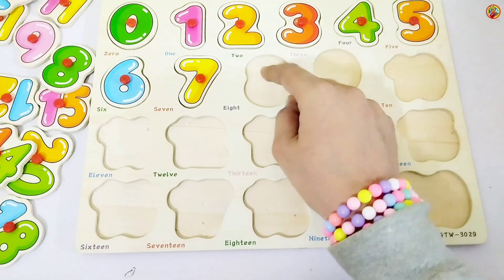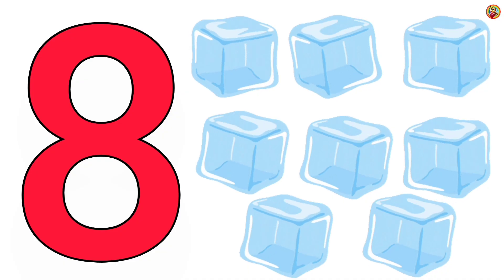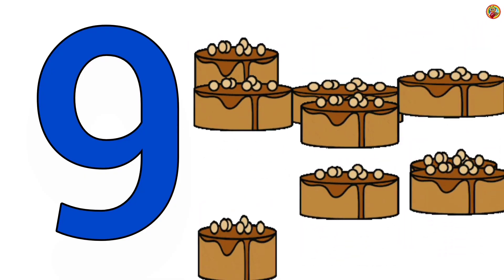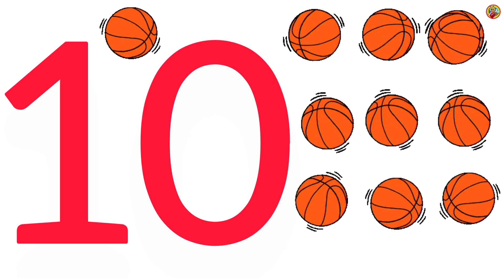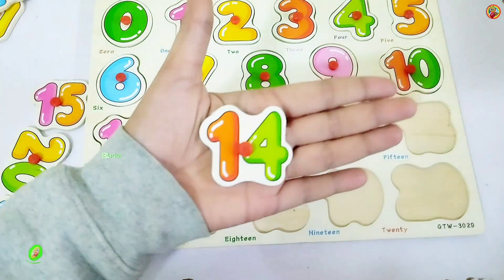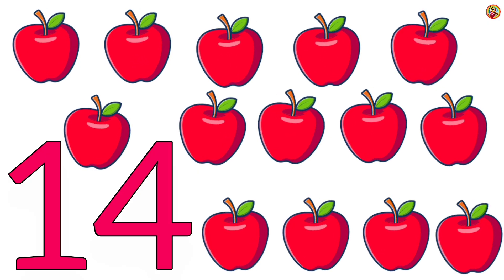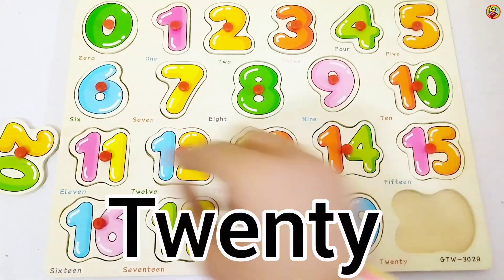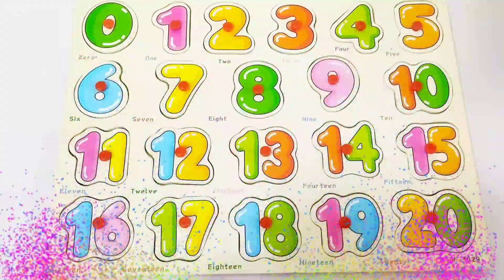Number Names in English Spelling | Learn The Number Counting |123 Number Names | Counting for Kids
Learn Numbers in Words with Wooden Puzzle and Pictures | Counting for Kids | JTP Kids

Welcome to JTP Kids! 🎉
In this fun and colorful video, kids will learn numbers in words using a wooden number puzzle and beautiful pictures. Each number is shown with matching objects to make counting and spelling easy and exciting!

Fun sounds and bright visuals to help kids remember better

🧩 Learning focus:

Counting numbers
Spelling number words
Object recognition
Early math and English skills

Perfect for toddlers, preschoolers, and kindergarten kids who love learning through play. 🌈